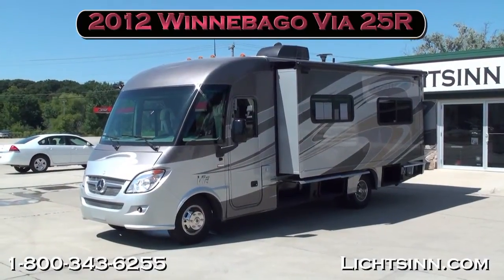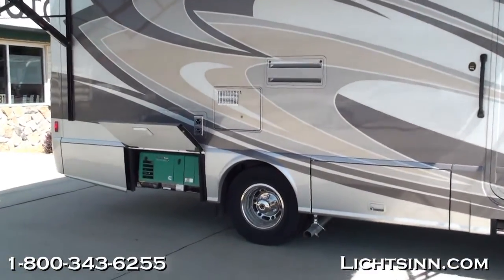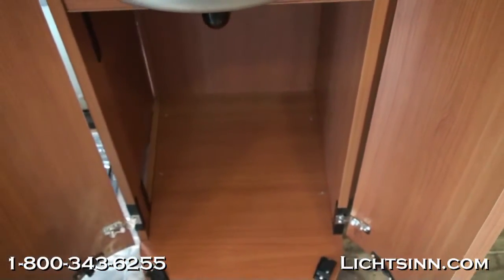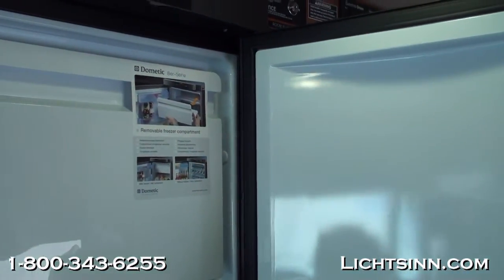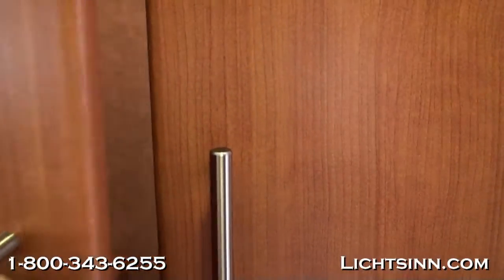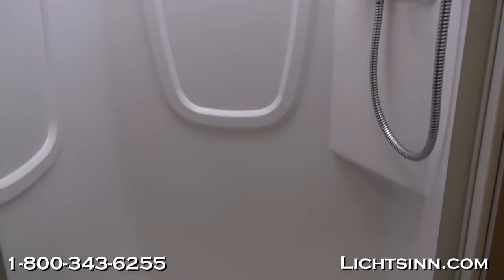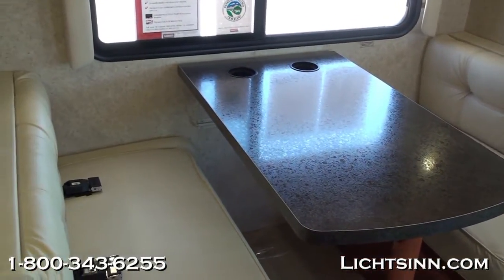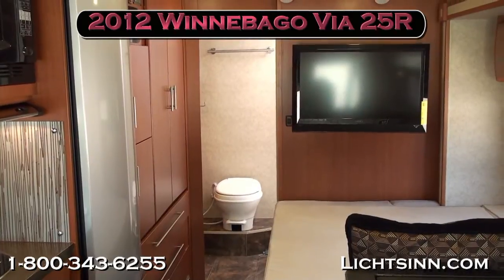25R Lichtsinn.com - New 2012 Winnebago Via 25R Motor Home Class A - Diesel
Lichtsinn.com - New 2012 Winnebago Via 25R Motor Home Class A - Diesel

Our newly redesigned website has all the tools you need for a complete interactive tour of this in-stock unit, including High Definition Video Walkthrus, Pictures, Floorplans, Virtual 360 Tours, and Original Brochures!  Go for a virtual test drive at our web site, only 1 Mile from Winnebago and Itasca here in Forest City, Iowa!

New for 2012, an all new dinette in the large full wall slide is available, expanding sleeping space and providing an innovated dining, gaming and workstation area.  Also, an integrated screen door is included along with new window treatments and Infotainment GPS navigation, all with virtually no price increase over 2011!  Be the first to use cutting edge floorplans, factory fresh from Lichtsinn Motors!  Only one mile from Winnebago and Itasca here in Forest City Iowa!

Includes the Following Factory-Installed Options:
1. Front invisible protective mask
2. Drivers door
3. All new dinette in the large full wall slide, expanding sleeping space and providing an innovated dining, gaming and workstation area.
4. All new Infotainment navigation system, with GPS for the US and Canada, Bluetooth handsfree calling, integrated rearview camera display, side camera display, and split screen capability.  Is capable of playing DVDs and is iPod, iPhone and USB MP3 capable.
5. SiriusXM satellite radio, with free six month subscription
6. All new glass windows allow for MCD American Duo night and roller window treatments
7. Instrument panel applique
8. Water purification
9. Powered ventilator fan, insulated, bath
10. Exterior wash station

Manu-Facts:
Winnebago Industries, Inc., headquartered in Forest City, Iowa, is the leading United States (U.S.) manufacturer of motor homes, self-contained recreation vehicles used primarily in leisure travel and outdoor recreation activities. The Company builds quality motor homes with state-of-the-art computer-aided design and manufacturing systems on automotive-styled assembly lines. The Company's products are subjected to what the Company believes is the most rigorous testing in the RV industry. These vehicles are sold through dealers under the Winnebago®, Itasca® and Rialta® brand names.